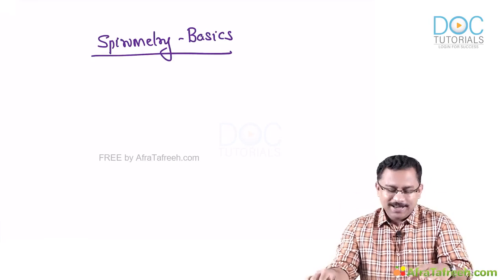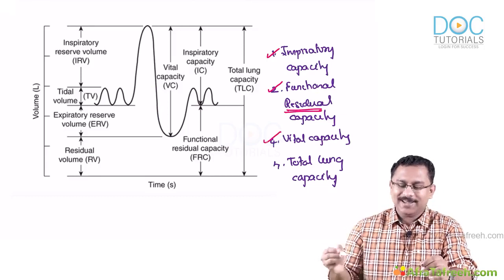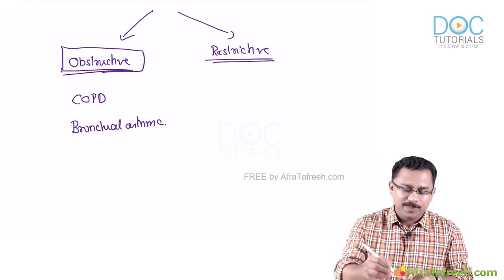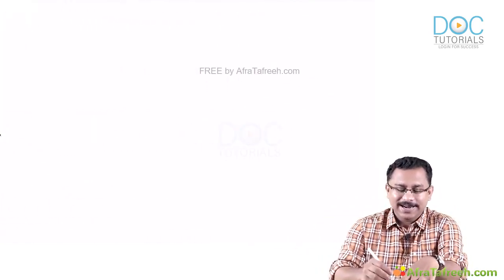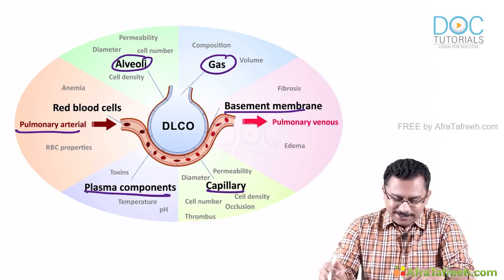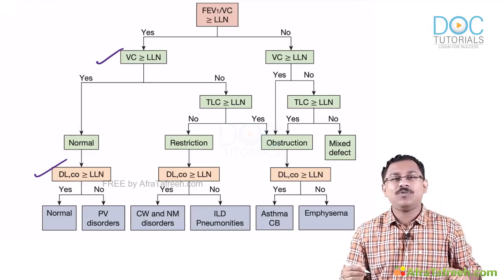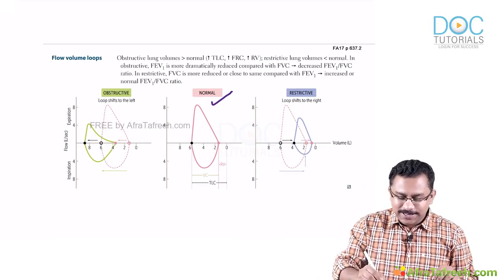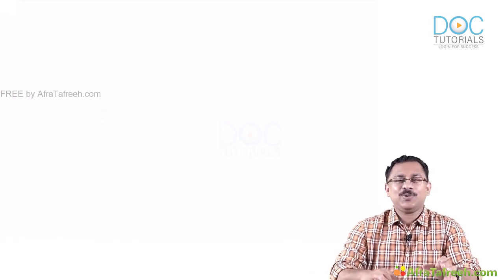1 Pulmonology Basics of Spirometry atf